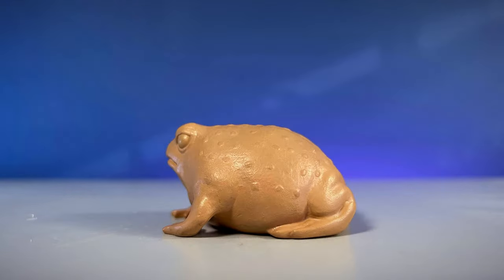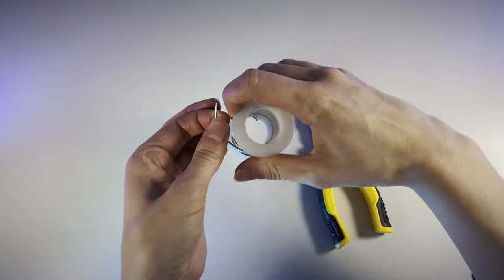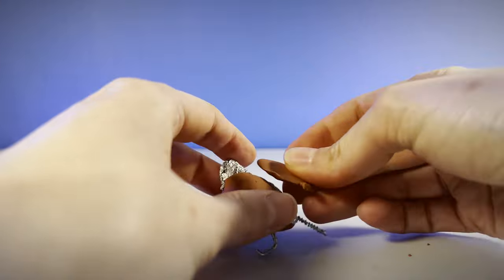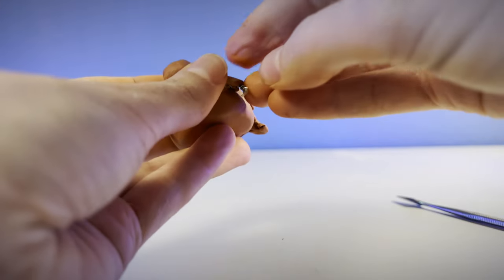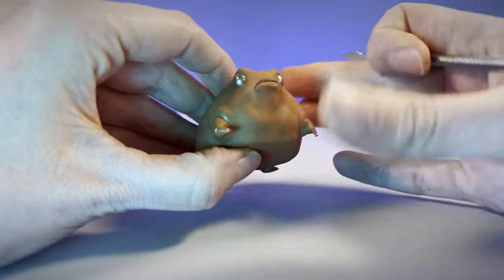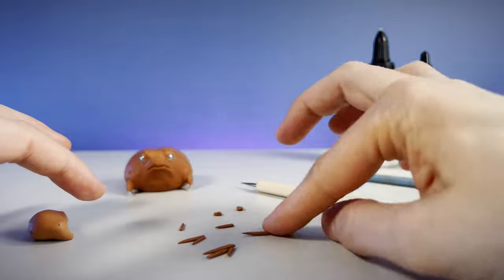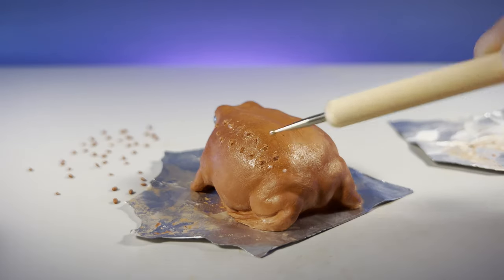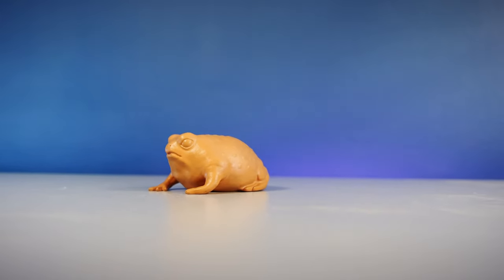Returning to childhood JOY✨Sculpting a rain frog in POLYMER CLAY as an epoxy putty alternative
I used to sculpt animals in polymer clay as a child all the time and it’s been many years since. Recently, I’ve been on a quest to find an alternative to epoxy putty for sculpting animals, so please join me in my return to polymer clay as an adult while I create a semi-realistic rain frog (the ever-frowning and very round Breviceps) in Sculpey polymer clay from start to finish.

✨ IN THIS VIDEO I SHARE:
○ How I build an armature & apply the Sculpey clay
○ My thoughts on how sculpting with polymer clay vs sculpting epoxy putty (Milliput, Aves, Magic Sculpt, etc) compares
○ My multi-stage bakes, with times & temperatures
○ How I make realistic & semi-realistic sculpting projects easier with the ‘shapes & blocking’ method
○ A tip for perfect eyes on a sculpted model animal

I publish videos once a month sharing my adventures in creating horse and animal art in my free time for my own enjoyment, like sculpture, painting, printmaking and more. If you enjoy watching the adventures of an artist making things by hand, and sometimes learning something new, I’d love to show you what I make next!

🎨🛠️ TOOLS & SUPPLIES used in this video are listed below!!! These are items I have purchased for my own use (or are similar to what I use) & the links are purely for your own convenience.

○ Sculpey Bakeable Glue
○ Sculpey Thinner
○ Wax carving tools
○ Ball stylus embossing tool
○ Calipers for measuring
○ Galvanized steel wire for armature building
○ Aluminum foil
○ Hobby knife
○ Baking sheet with baking mat

✨FAQ✨
○ Do you sell your work/take commissions?
   Thank you for your interest, but sorry, no, I'm just making projects for my own enjoyment
○ Where can we see more of your art?
○ Favorite art subjects?
    I love to paint, sculpt, mold & cast horses & wildlife! I also enjoy landscape art, drawing, canvas painting, photography, & printmaking.

✨ VIDEO CHAPTERS:
00:00 Returning to my childhood clay
00:19 Materials & tools
0049 Making the armature
04:01 Base layer of clay
04:28 Learning polymer techniques
06:41 Adding bulk & detailing techniques
09:13 Smoothing
09:27 First bake
09:40 Sculpey glue & additional layers
10:34 Sculpting the feet
12:25 Texturing techniques
13:53 Third bake
14:28 Refinements
14:43 Final bake
14:56 Results: Will I continue with polymer clay projects?

🔍You might enjoy this video if you were looking for:
How I Sculpted a Breviceps Rain Frog in Sculpey
Clay art
Sculpting animals
Sculpting amphibious animals
Sculpting amphibians
Sculpting frogs
Sculpting cute frog
Realistic animal sculpture